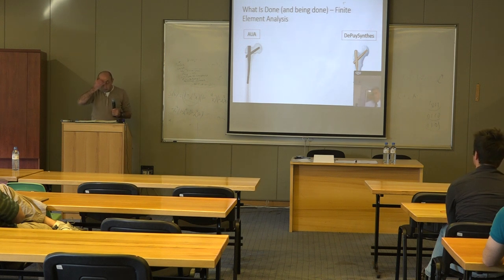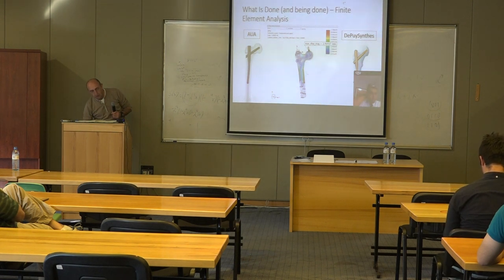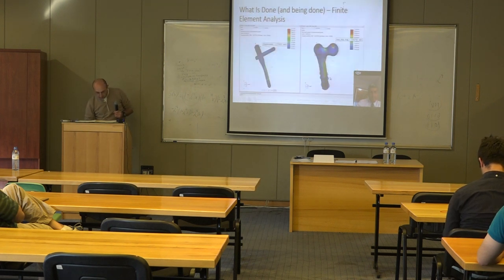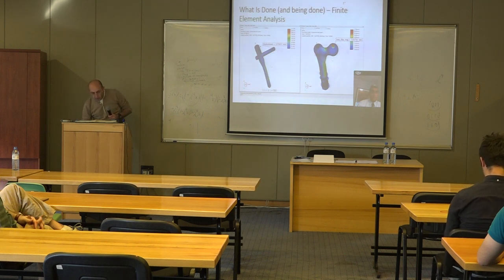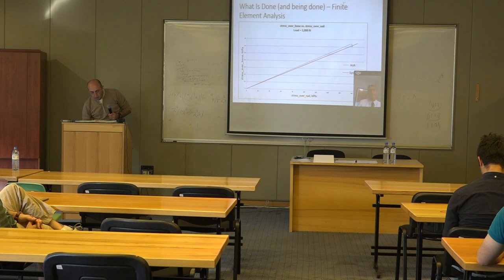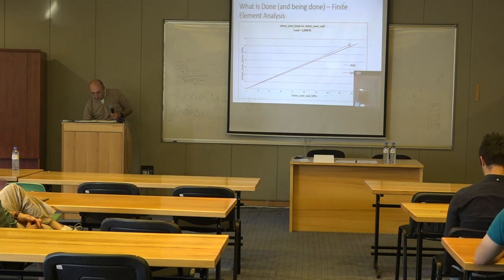Public Lecture: Design and Fabrication of Orthopedic Short Intramedullary Nail System, part 5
Orthopedic and trauma care in Armenia encounter various challenges. Hardware and equipment are at the core of patient care in these fields, as surgeons need them to help patients and to increase their work efficiency to become proficient in delivery of care. Unfortunately, the high cost and limited availability of orthopedic and trauma hardware adversely affect both of these components in Armenia.
The first initiative has been the modified intramedullary nail, a mainstay of trauma care for elderly bone fractures. They have been able to design a system that reduces the complication of the surgical kit, to reduce cost, inventory and streamline care delivery. Over the past two years, they have undertaken the design and revision work for this IM nail in collaboration with students at AUA, where they have been able to implement the first prototype.